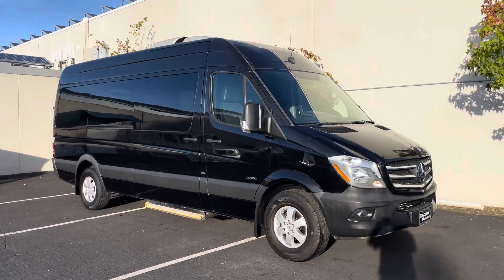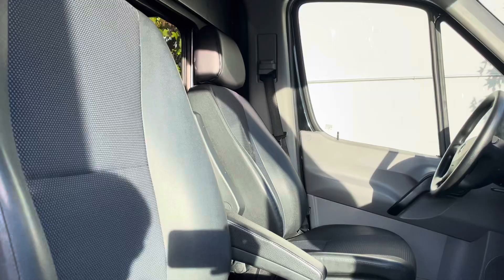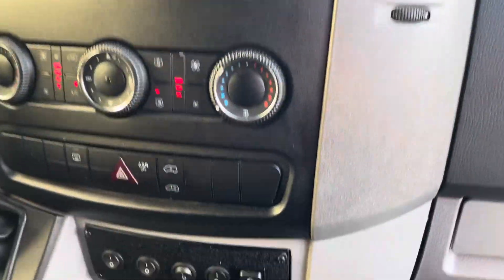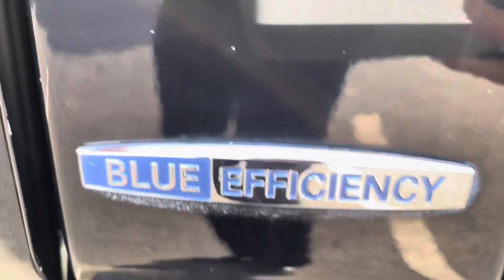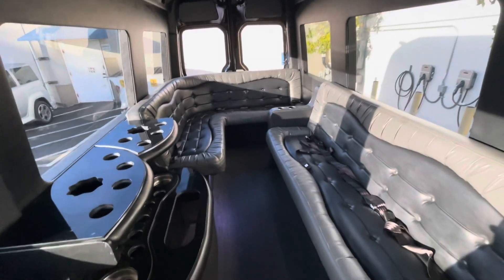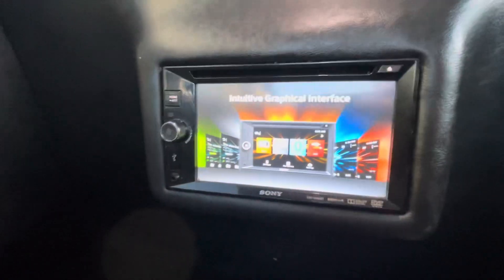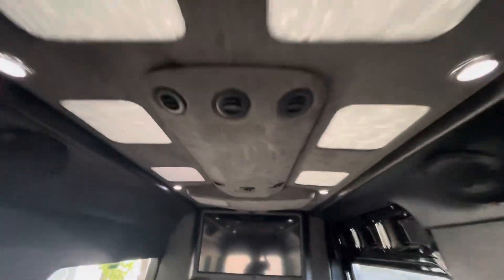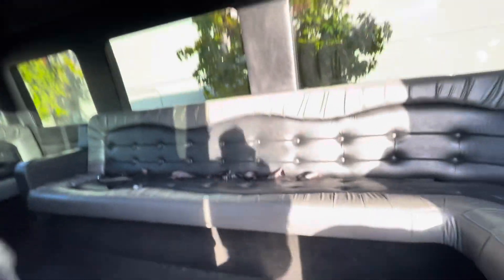JC 2016 Mercedes-BenzSprinter High Roof Passenger stk# 22729